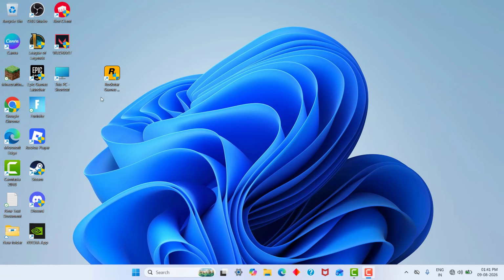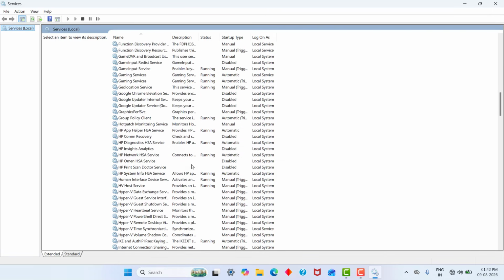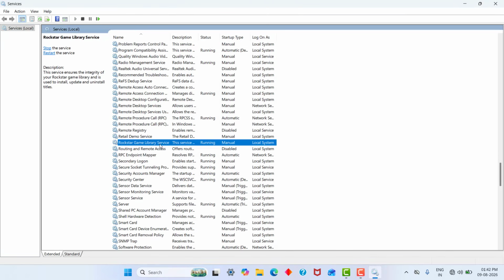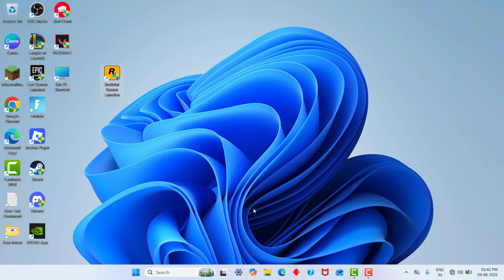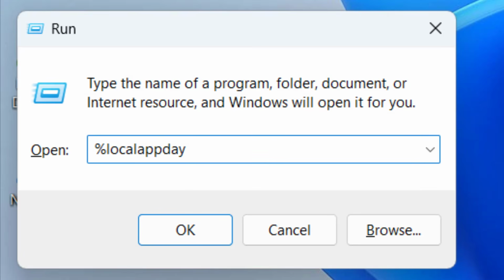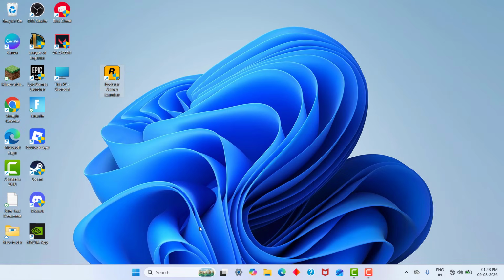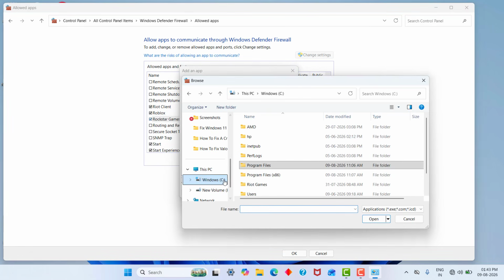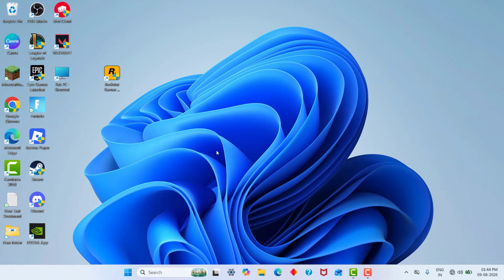How To Fix Rockstar Games Launcher Not Opening or Not Working (2026)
How to fix Rockstar Games Launcher not opening or not working.

If Rockstar Games Launcher won't open, won't launch, gets stuck loading, shows a black screen, or is not responding, this video shows working troubleshooting steps to fix the problem.

This guide covers:
Rockstar Games Launcher Not Opening
Rockstar Games Launcher Not Working
Rockstar Launcher Won't Launch
Rockstar Games Launcher Stuck Loading
Rockstar Launcher Black Screen
Rockstar Launcher Not Responding